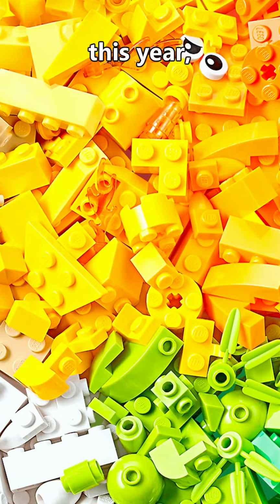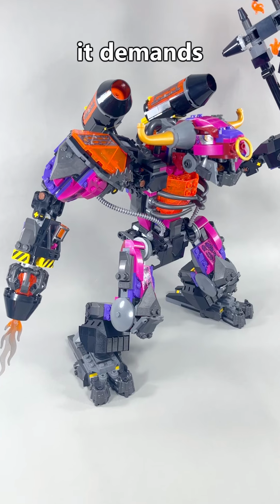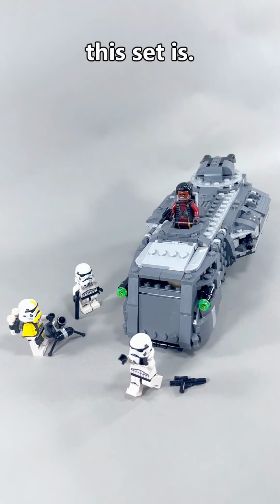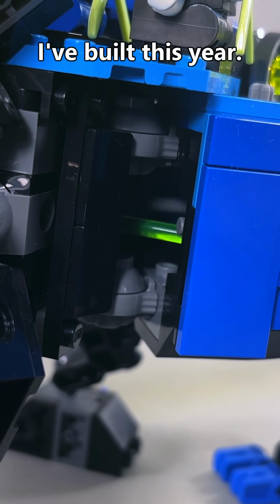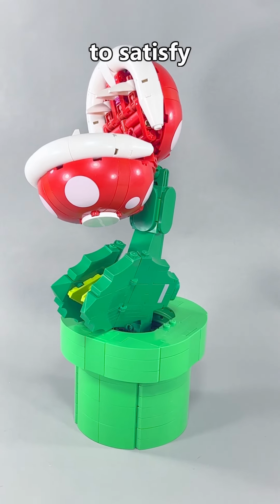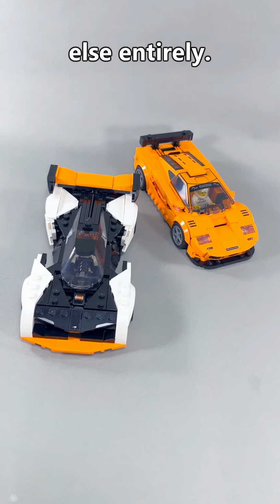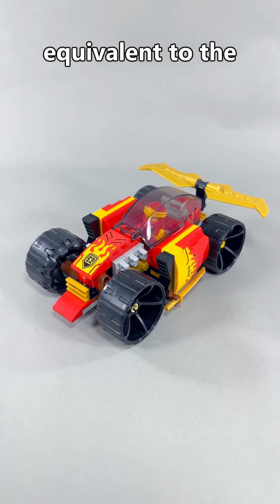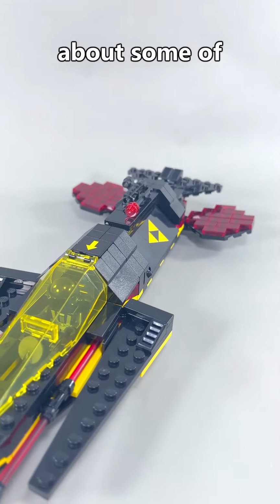The TOP 10 LEGO Sets I Built in 2023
All of the shorts I made for my Top 10 LEGO Sets I Built in 2023 all in one place. Plus some bonus stuff, you can only get in this video.

Shopping for LEGO? Join Rakuten for free using my link, select the store you shop at, and get money back.

00:00 Opening
00:12 Number 10
00:55 Number 9
01:38 Number 8
02:30 Number 7
03:13 Number 6
04:05 Number 5
04:50 Number 4
05:34 Number 3
06:21 Number 2
07:13 Honorable Mentions
08:09 Number 1
08:54 Closing